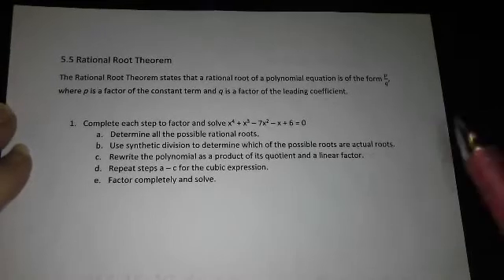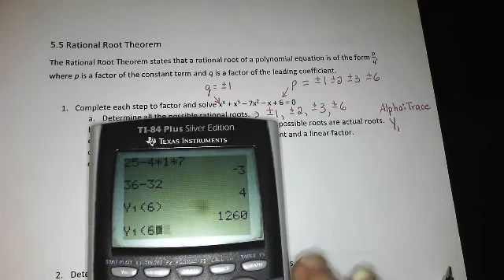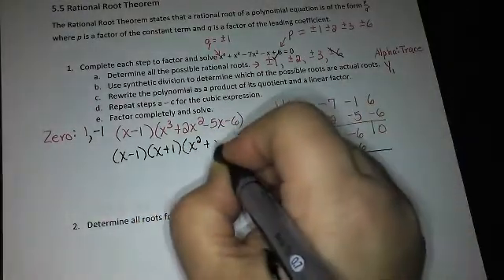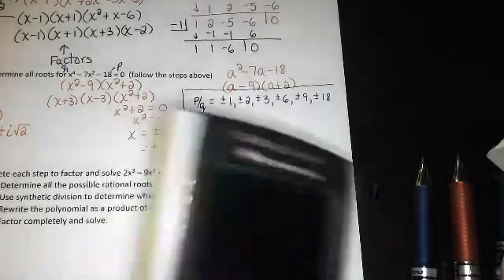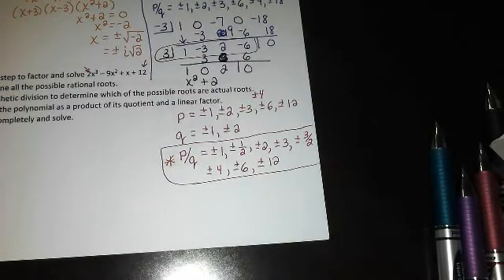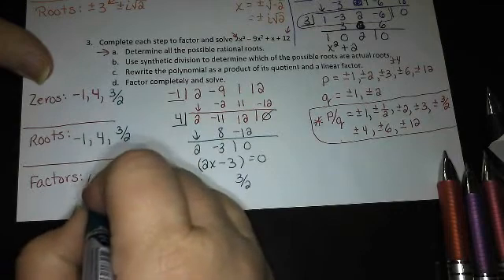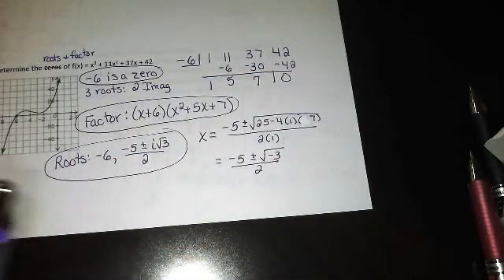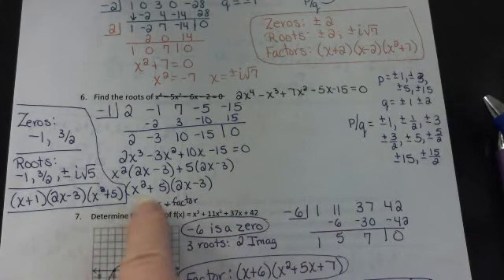Algebra 2 - 5 5 Rational Root Theorem